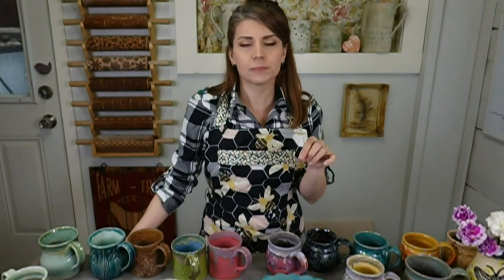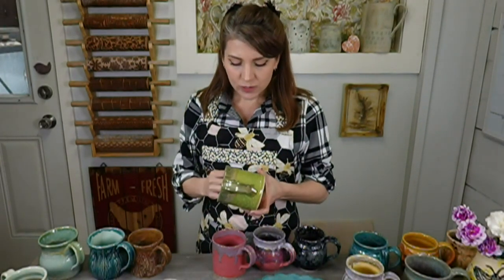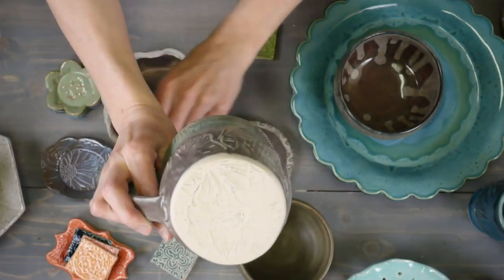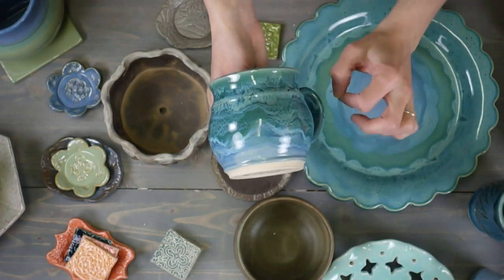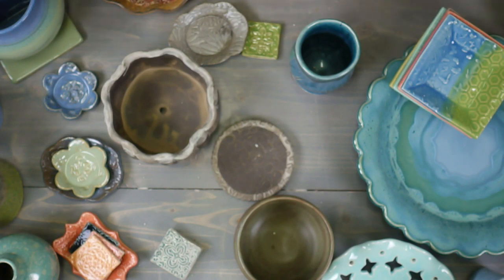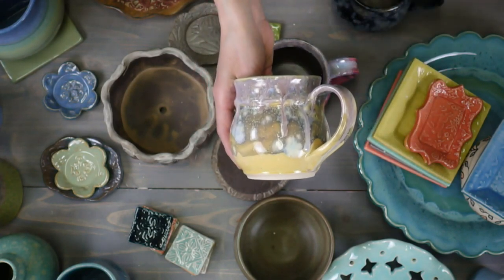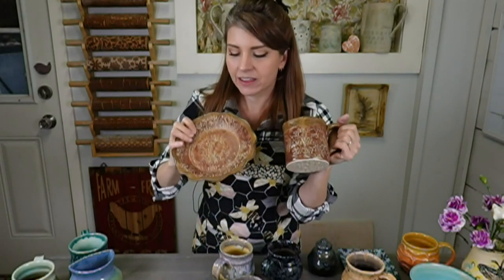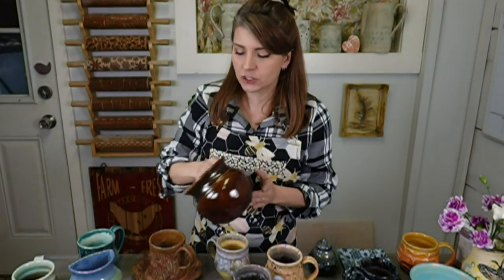Which Glaze to Use